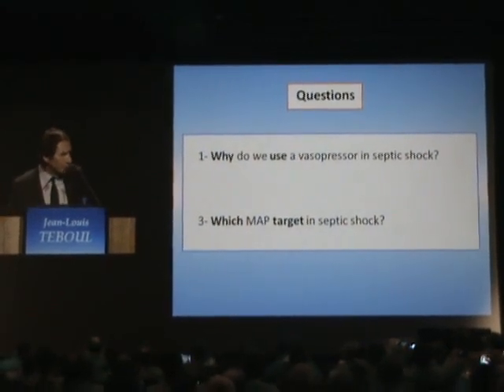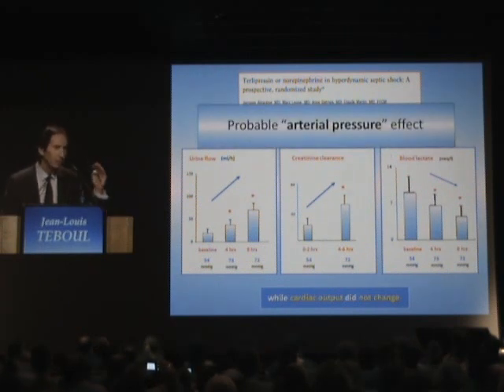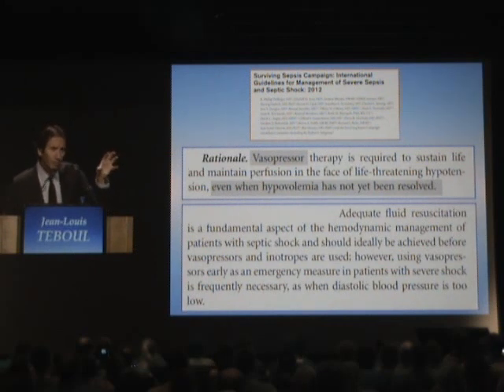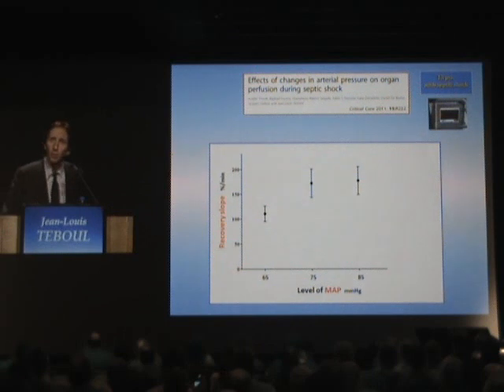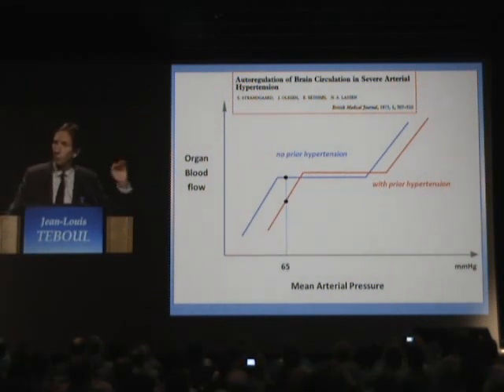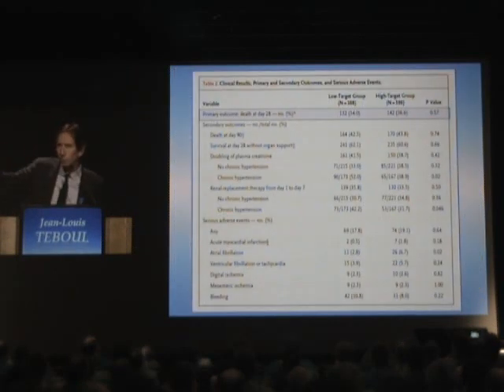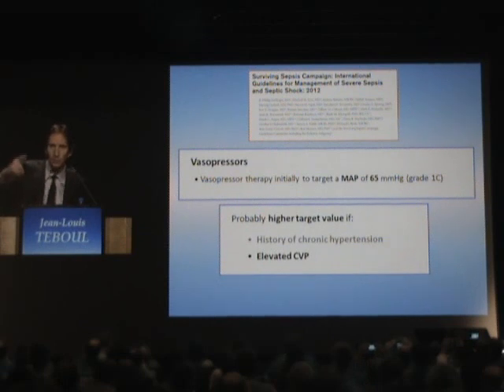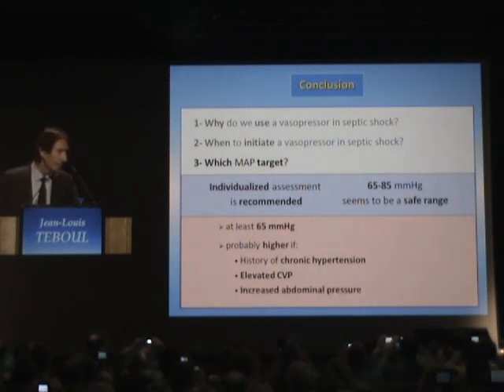Targeting blood pressure J L Teboul 2015